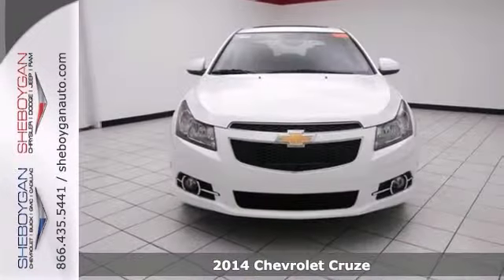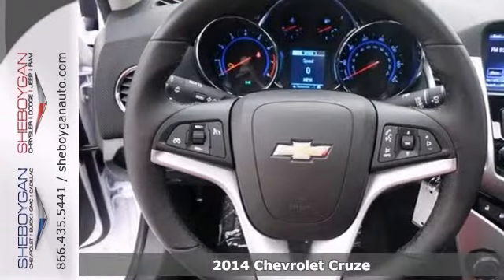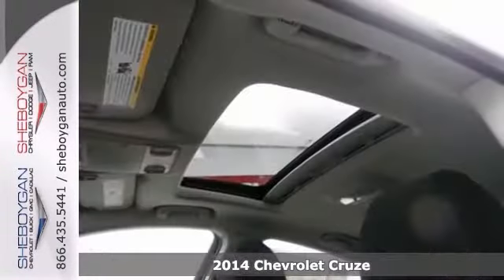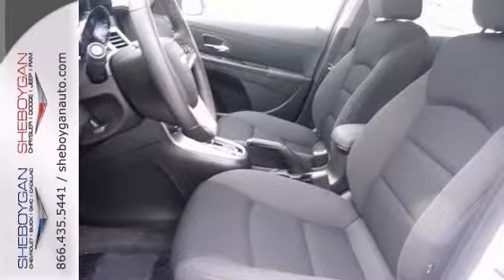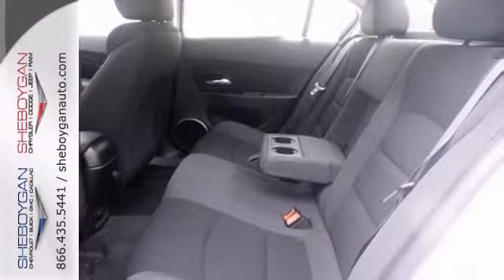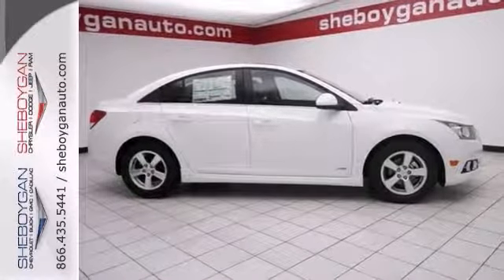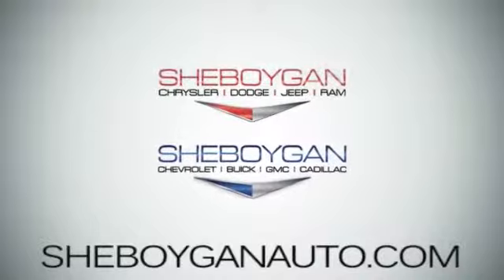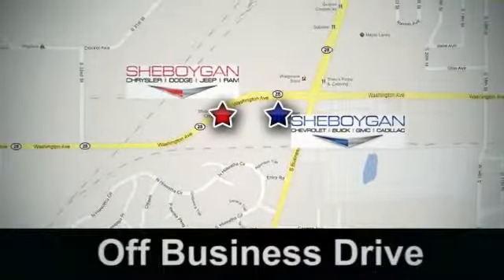2014 Chevrolet Cruze Oshkosh WI Sheboygan, WI A9028 - SOLD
Year: 2014
Make: Chevrolet
Model: Cruze
Trim: 1LT
Engine: 1.4L 4 cyls
Transmission: Automatic 6-Speed
Color: Summit White
Stock #: A9028
Spotless!! Priced below MSRP!!! What a value! Gets Great Gas Mileage: 38 MPG Hwy** This quality 2014 Cruze 1LT is just waiting to bring the right owner lots of joy and happiness with years of trouble-free use... It has nice optional equipment like: All-Star Edition RS Package 1LT Driver Convenience Package Technology Package...Spotless!! This quality 2014 Cruze 1LT is just waiting to bring the right owner lots of joy and happiness with years of trouble-free use... Priced below MSRP!!! What a value! It has nice optional equipment like: All-Star Edition RS Package 1LT Driver Convenience Package Technology Package...Safety equipment includes: ABS Traction control Curtain airbags Passenger Airbag Daytime running lights...Standard features include: Remote power door locks Power windows with 4 one-touch Automatic Transmission Compressor - Intercooled turbo 4-wheel ABS brakes Air conditioning Cruise control Traction control - ABS and driveline Passenger Airbag Head airbags - Curtain 1st and 2nd row 1.4 L liter inline 4 cylinder DOHC engine with variable valve timing 138 hp horsepower Multi-function remote - Trunk/hatch/door/tailgate Power mirrors Tilt and telescopic steering wheel 4 Doors Front-wheel drive Fuel economy EPA highway (mpg): 38 and EPA city (mpg): 26 Compass Tachometer External temperature display Interior air filtration Clock - In-radio display Speed-proportional power steering Trip computer Knee airbags - Driver and passenger Daytime running lights Dusk sensing headlights Stability control - Stability control with anti-roll Front seat type - Bucket Rear bench seat

Address:
3400 S. Business Drive